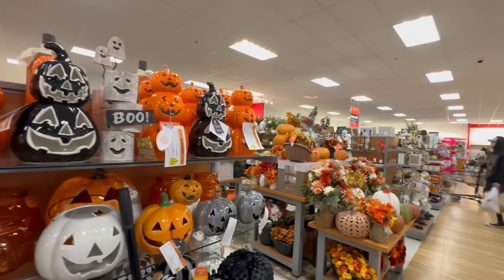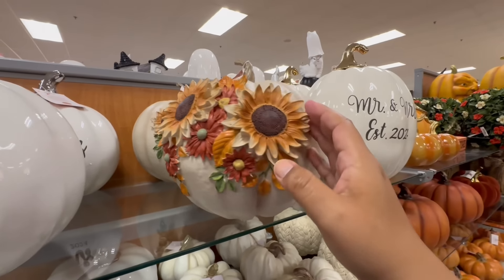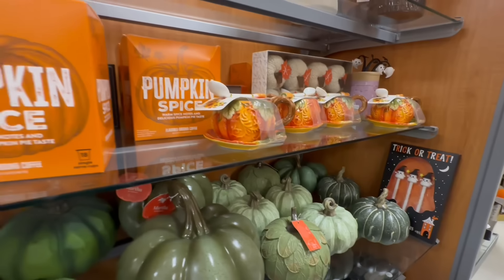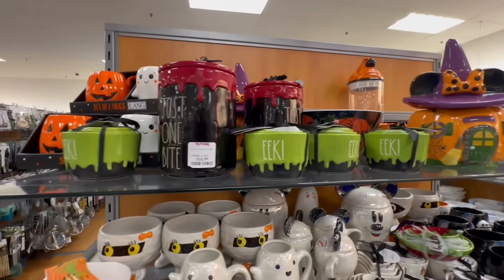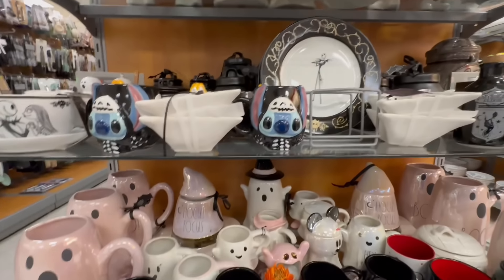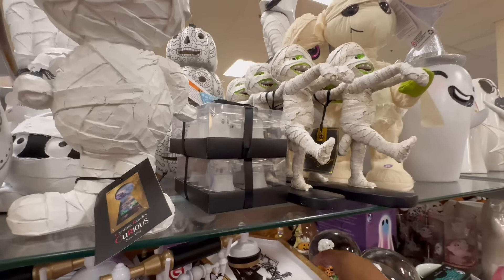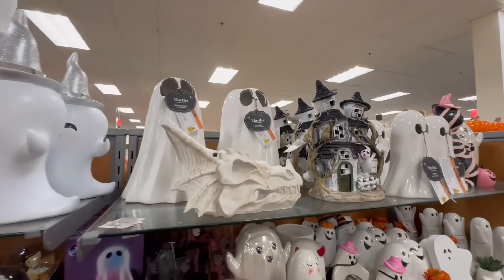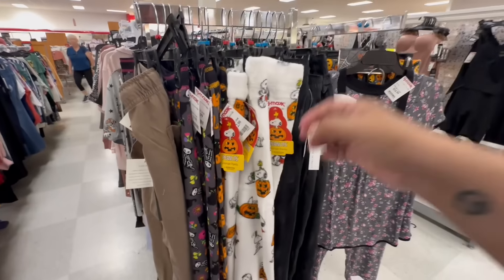TJ MAXX * NEW HALLOWEEN DEALS NOT TO MISS *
Hello my spooky friends, lets go shopping at TJ MAXX, tons of new deals you wont want to miss. Lots of new Halloween and Fall 2024 have arrived at TJ MAXX. I was so excited to see even more Hello Kitty Halloween and much more at TJ Maxx for Halloween and Fall 2024!

SWAY F.

888
808

My favorite Dollar Tree content creators are Vivian Tries and The Deal Guy